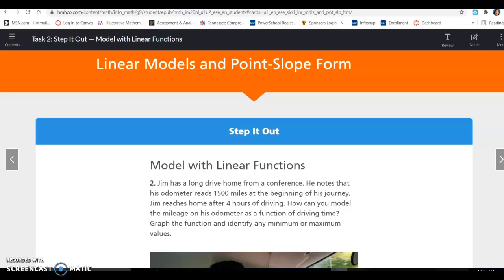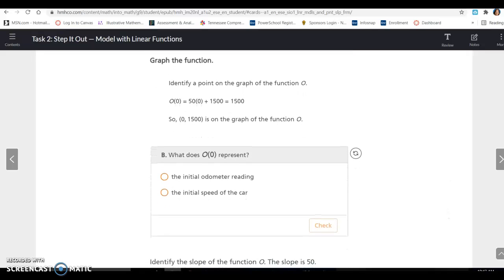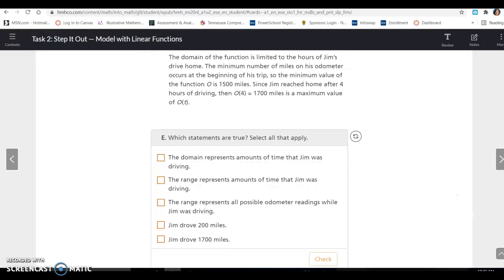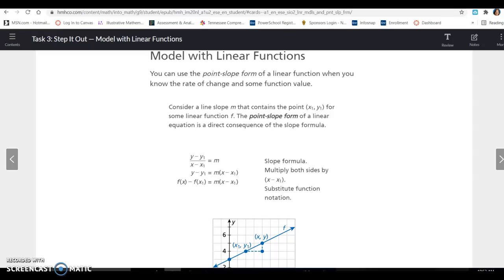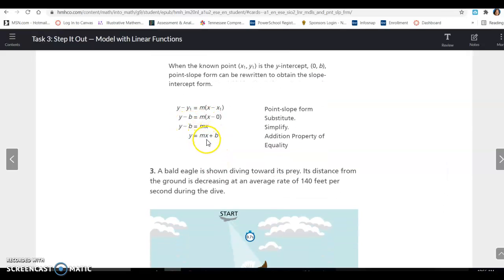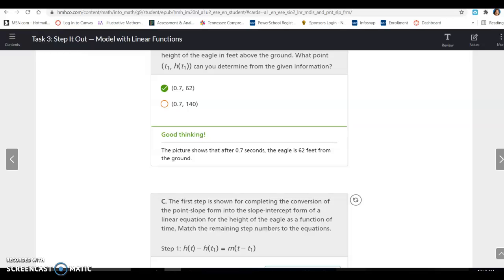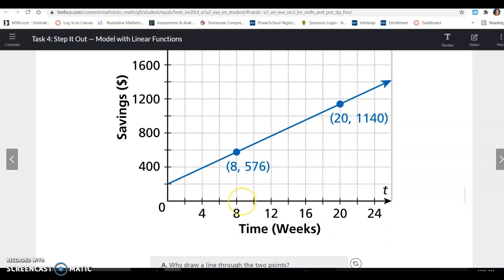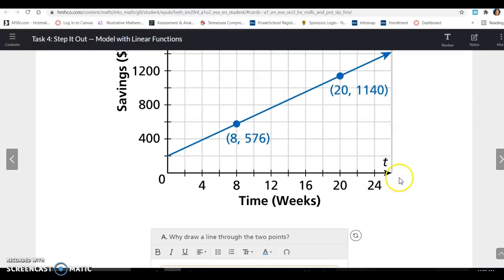Alg.1_Lesson 4.4_Task 2-4